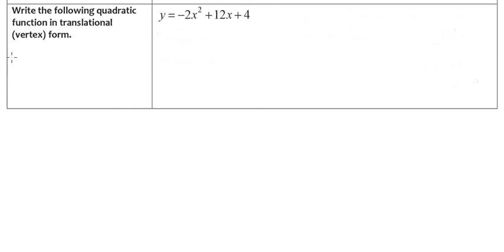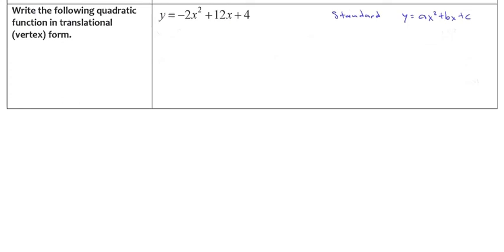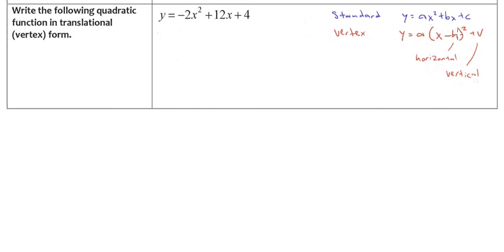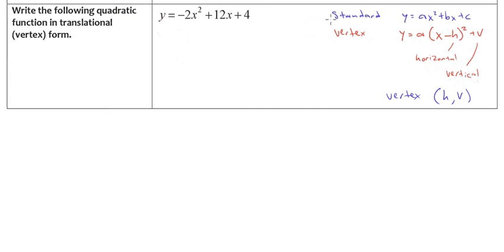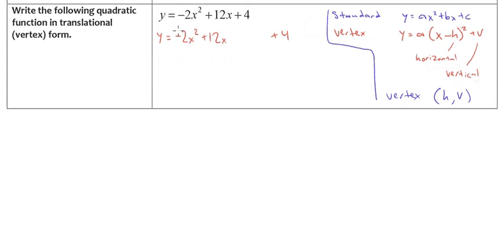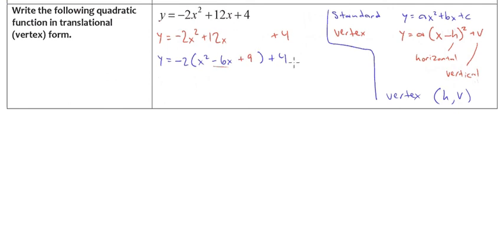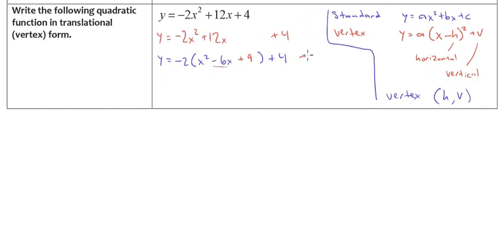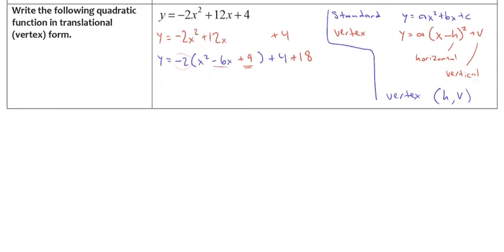1 7, part 3